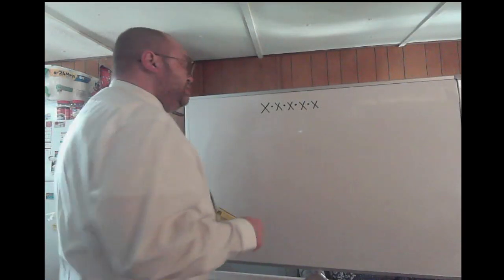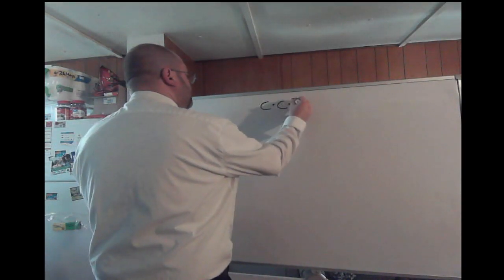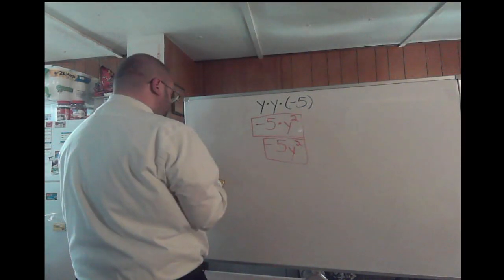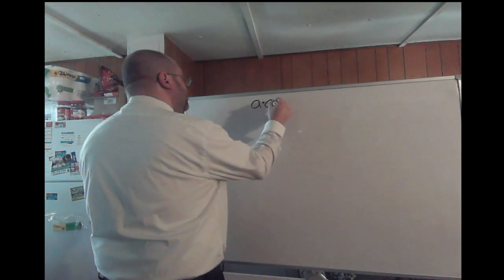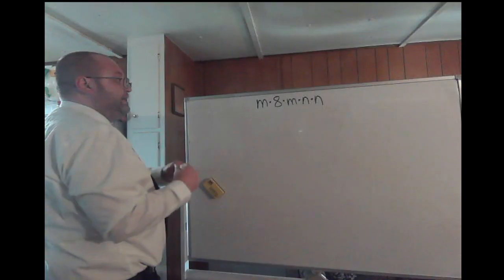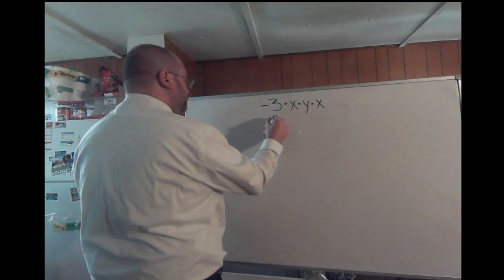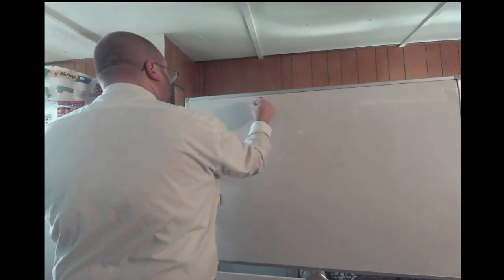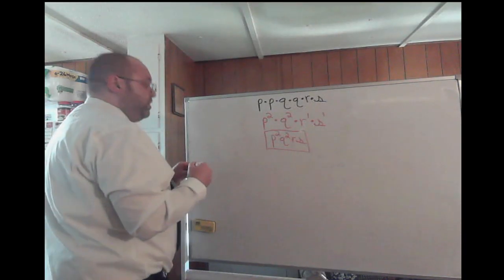Exponents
A necessary review of exponents, what they are, and how they work.